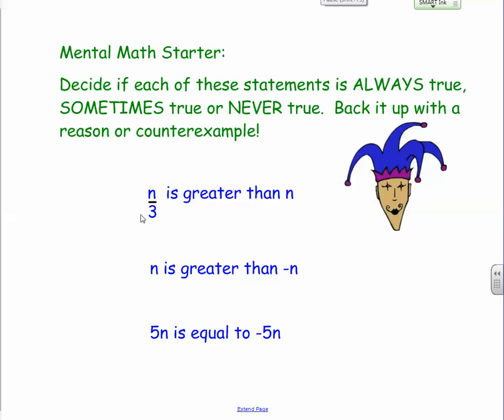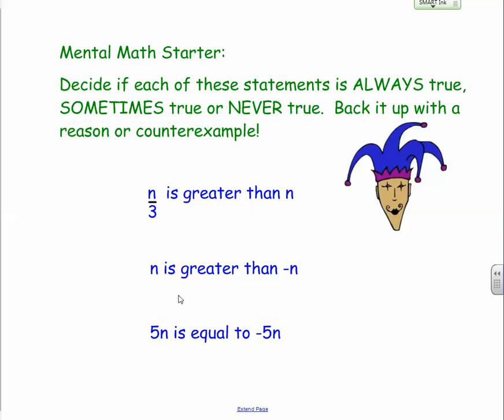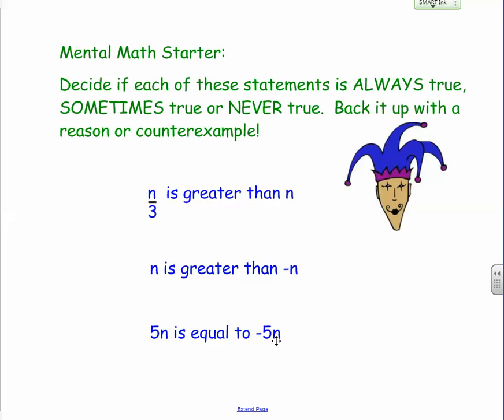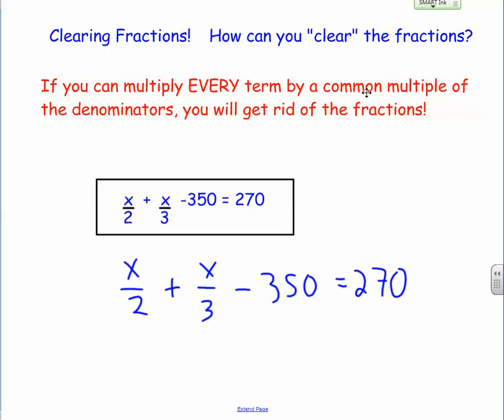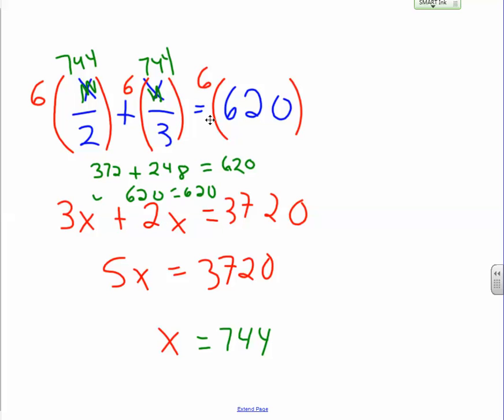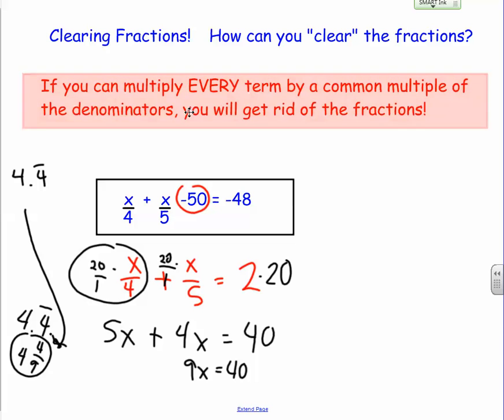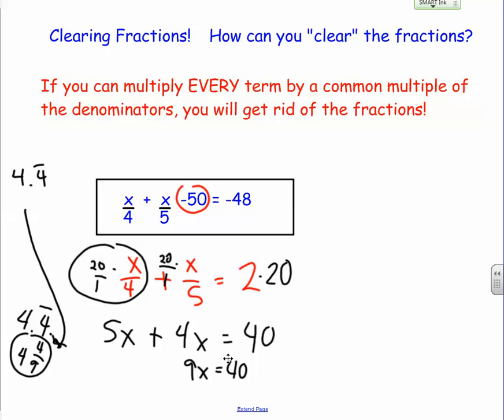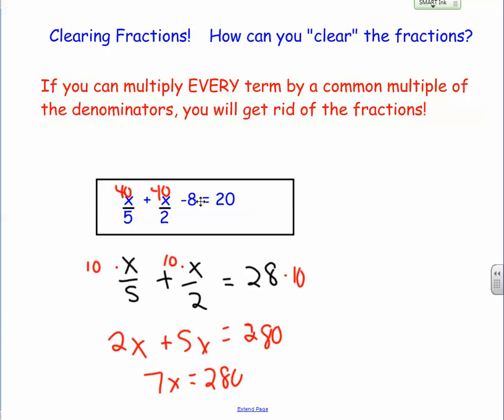2/27/2014 3:30:44 PM